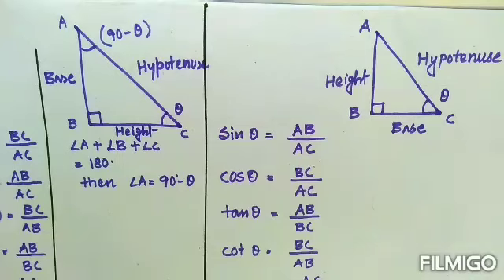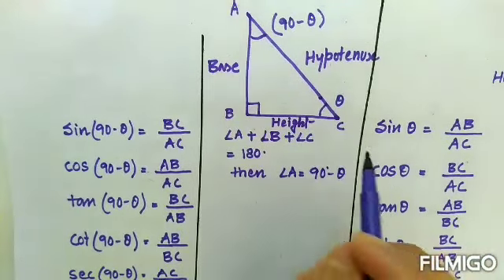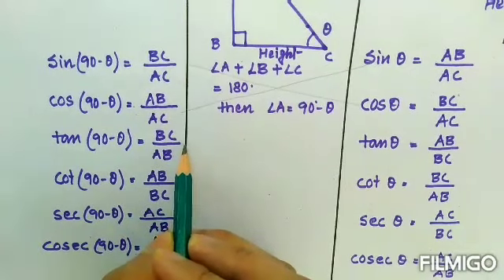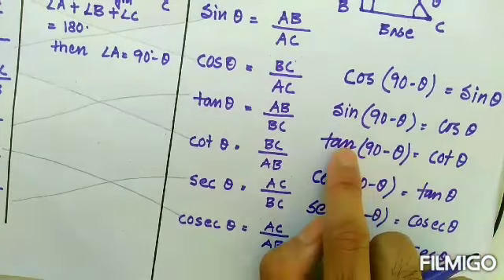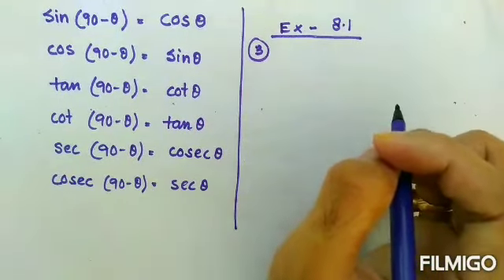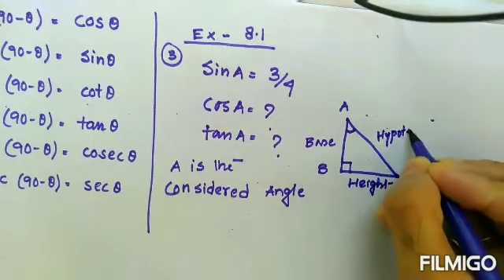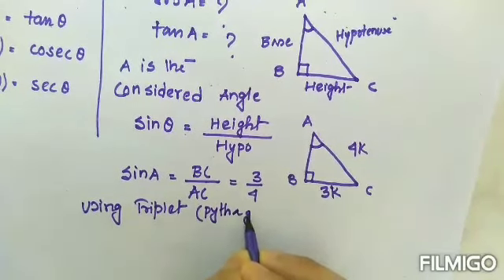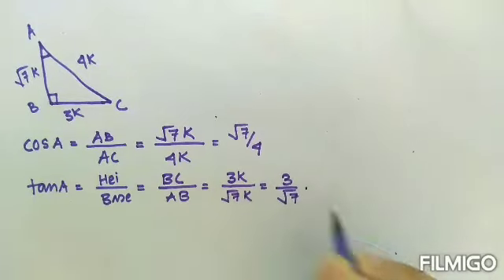CLASS -10 (CBSE) TRIGONOMETRY PART - 02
Complete concept of Trigonometry,trigonometry basics,right triangle trigonometry,trigonometry ratios, according to NCERT syllabus. All the trigonometric identities with derivation with proper explanation.
Trigonometry is very basic for class 10 with a huge application in technical line with huge weightage in CBSE board exam also.